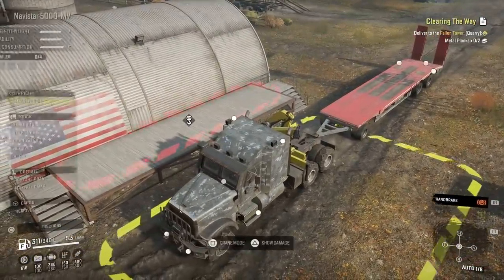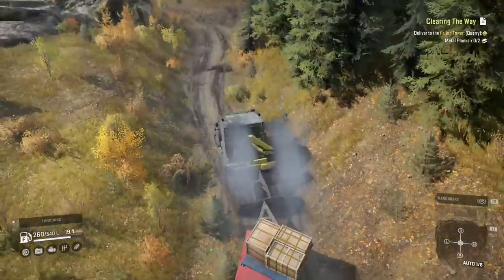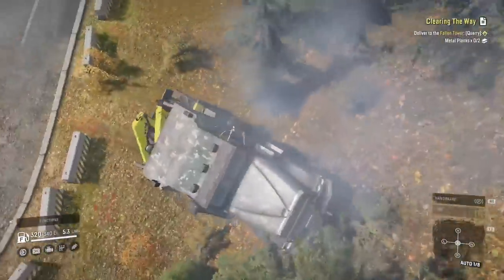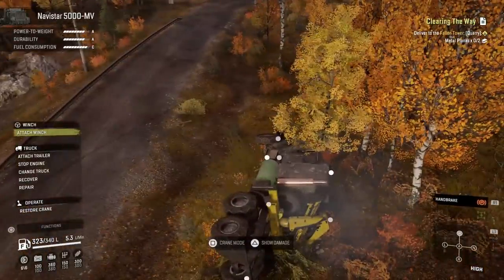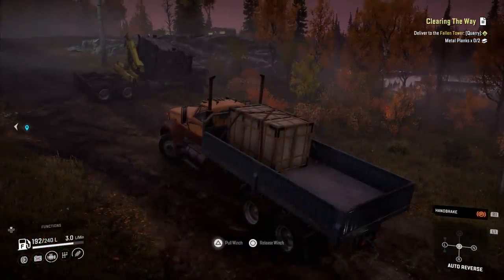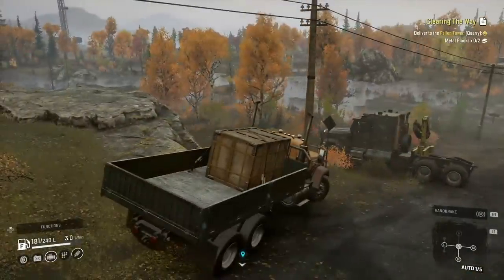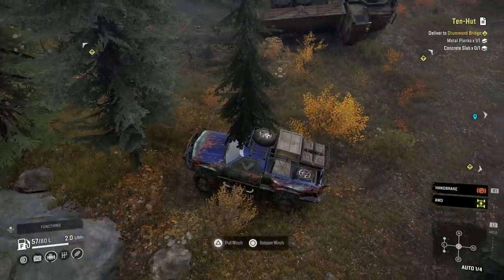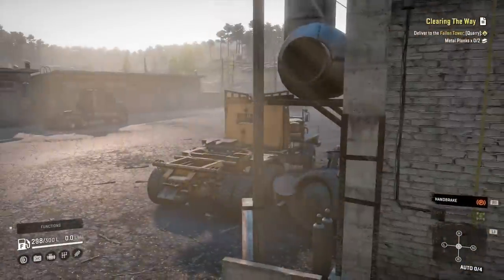SnowRunner Tips Essential To Help You Get Ahead